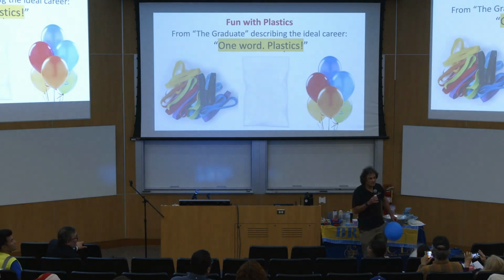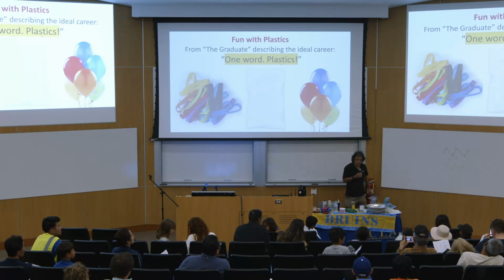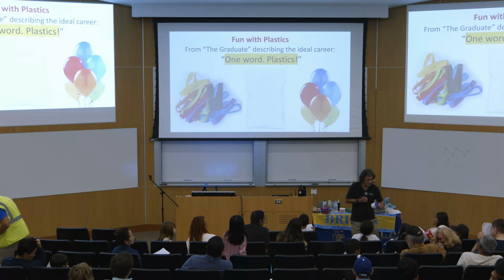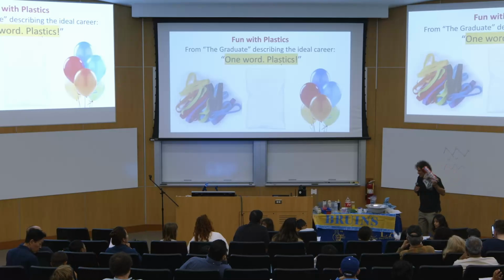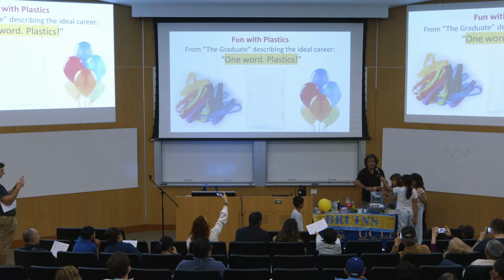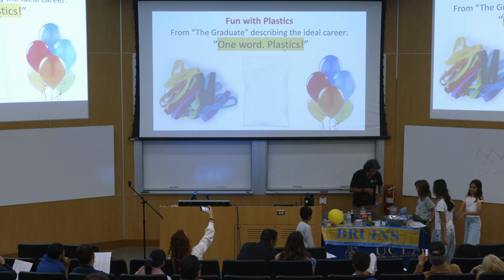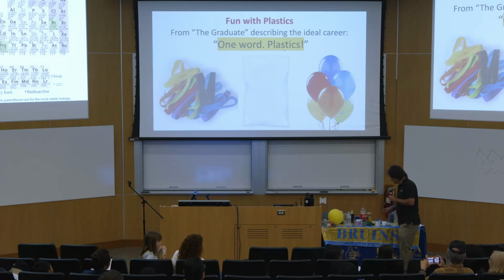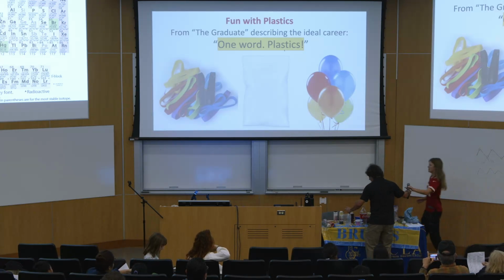Ric Kaner - Fun with Plastics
Where do plastics come from? Which can be recycled? Can packing peanuts be recycled? How long are polymer chains? How many polymer chains are in a bowling ball? How are you supposed to open a ketchup package if it has no perforation marks? What is polyurethane foam used for and what is the largest polyurethane foam milkshake ever made? Come join the discussion to learn the answers to these and other fun with plastics questions.

Ric Kaner is a Distinguished Professor in the UCLA Departments of Chemistry and Biochemistry and Materials Science & Engineering.